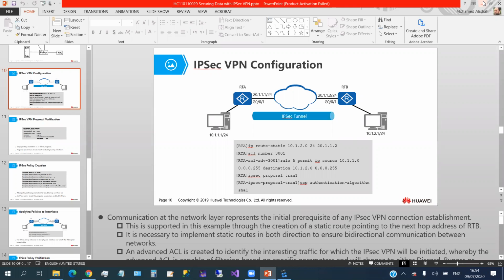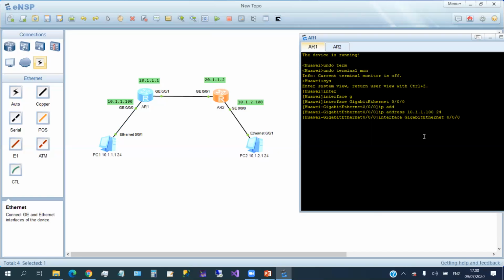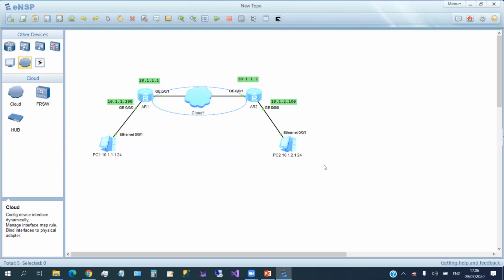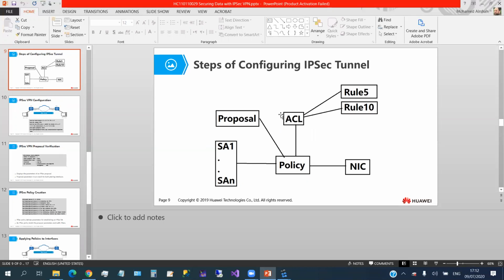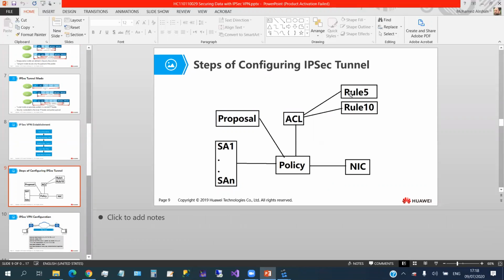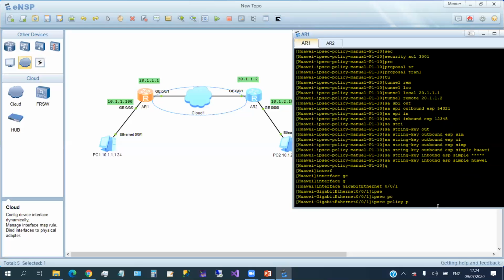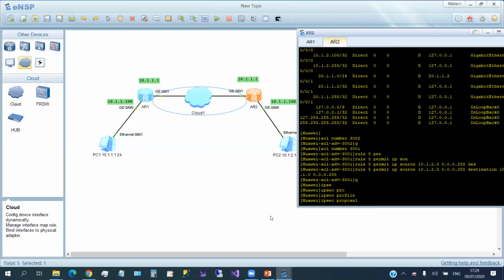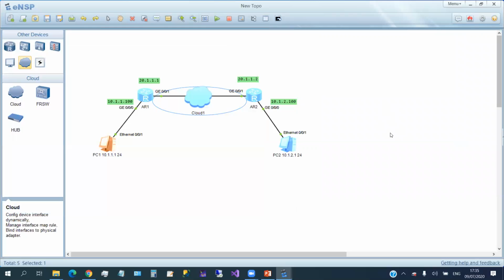IPSec VPN Part 2